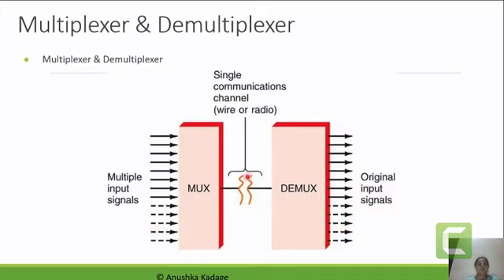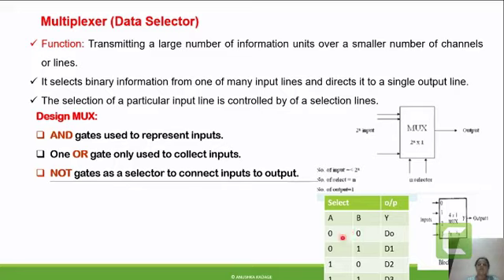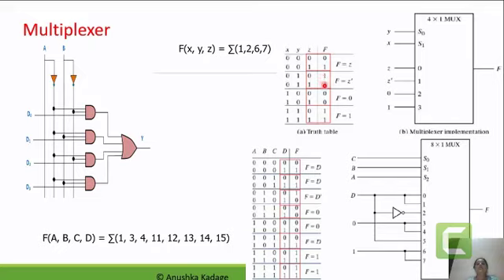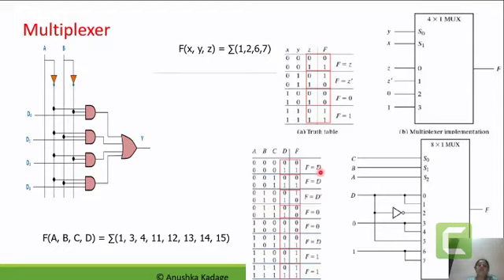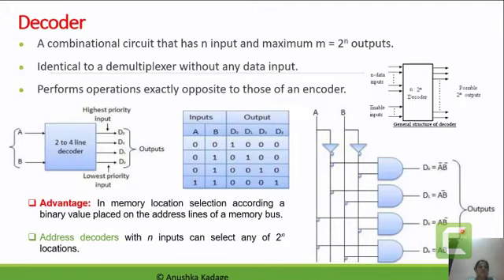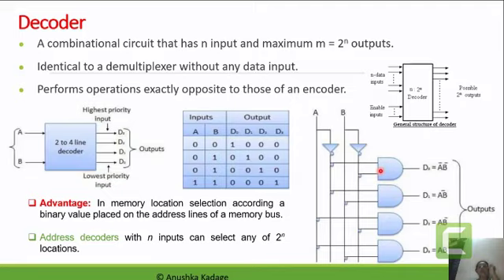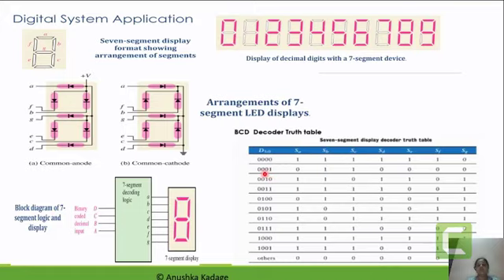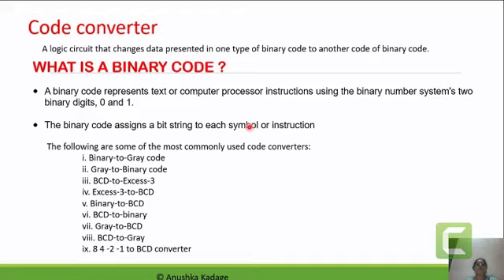Dem Mux Demux, Decoder 1